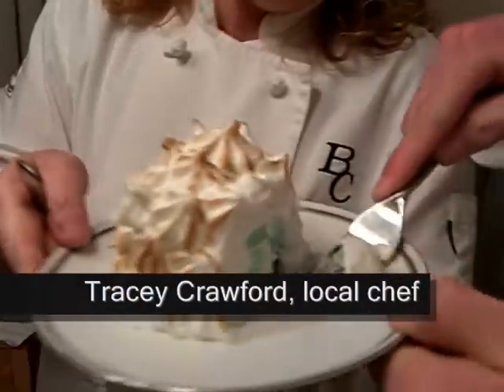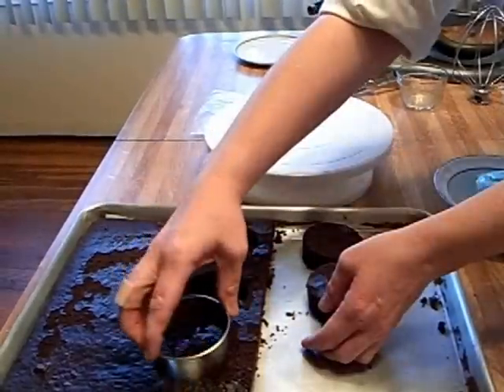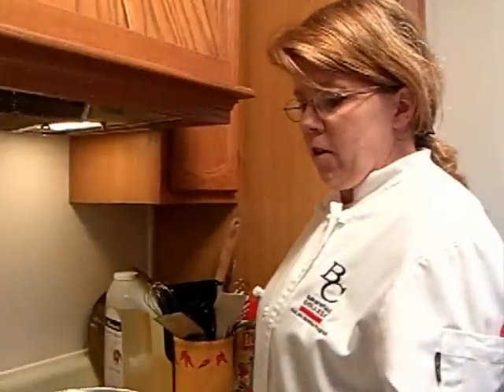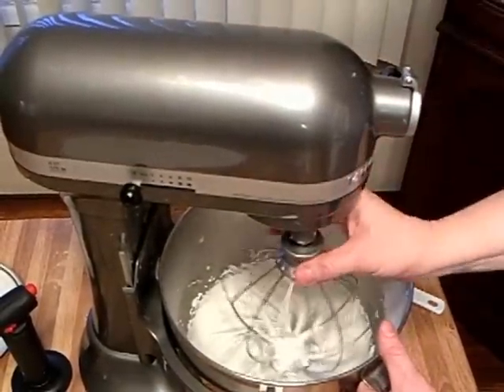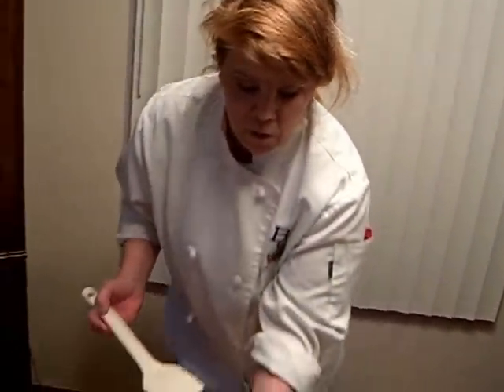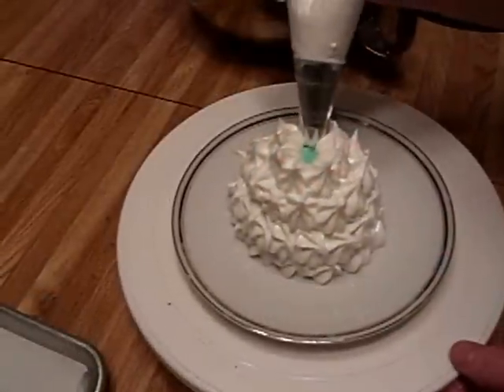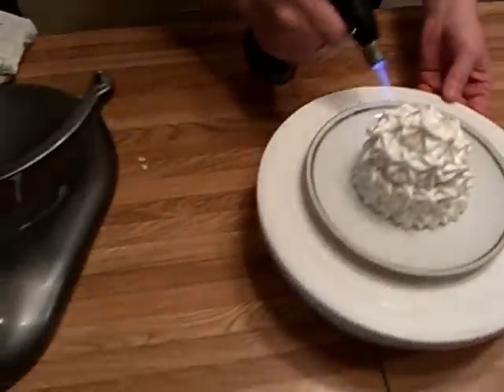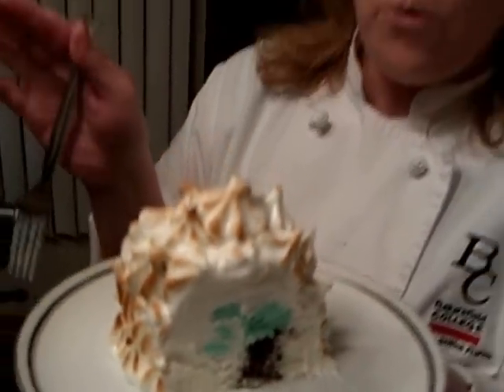Baked Alaska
Learn how to make a Baked Alaska!